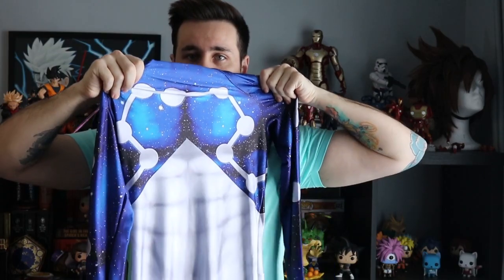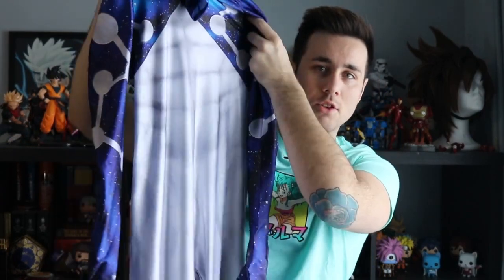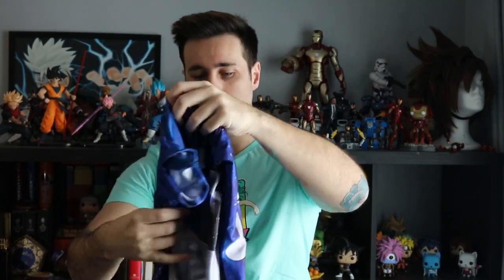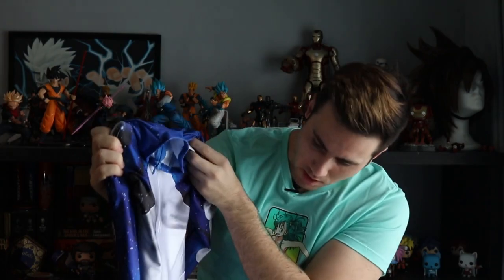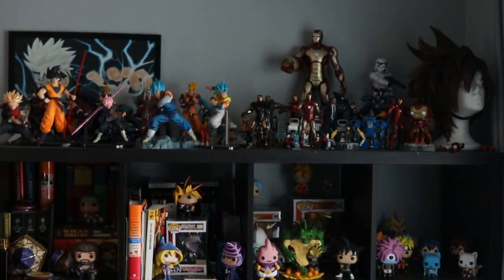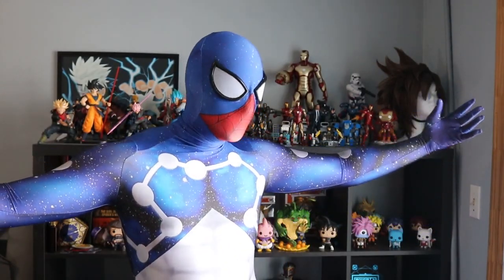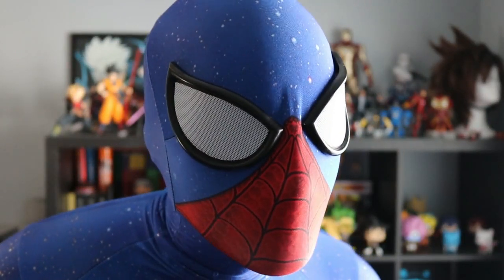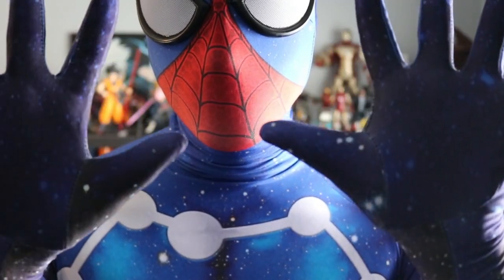Cosmic SPIDER-MAN REPLICA Suit | ZentaiZone Review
The GALAXY deserves a SPIDER-MAN worthy of the COSMIC POWERS.